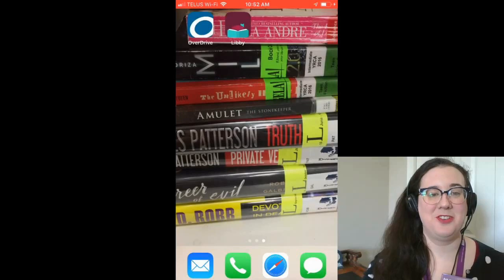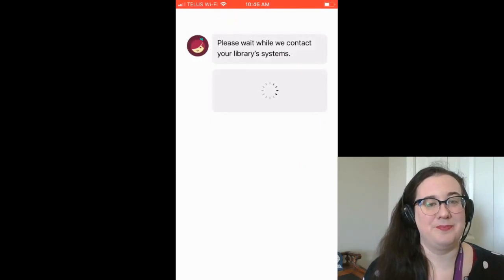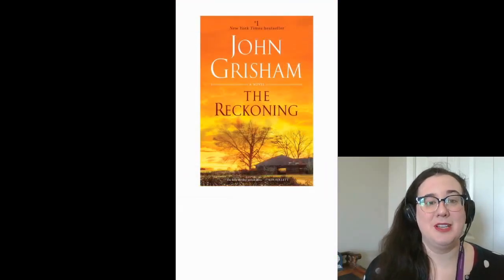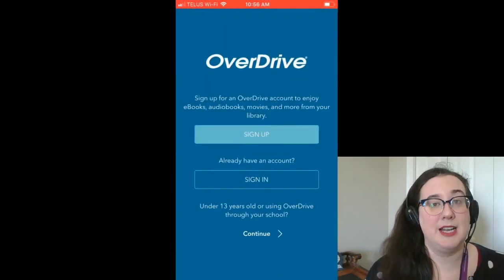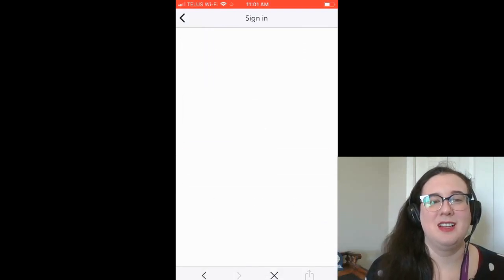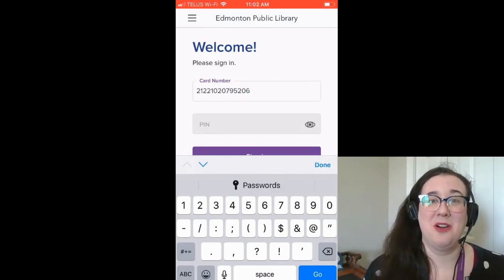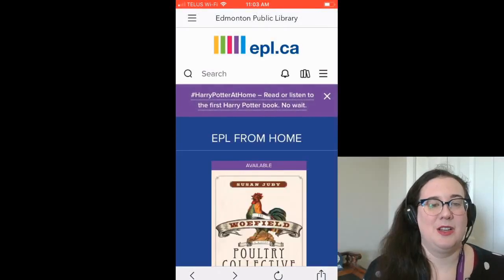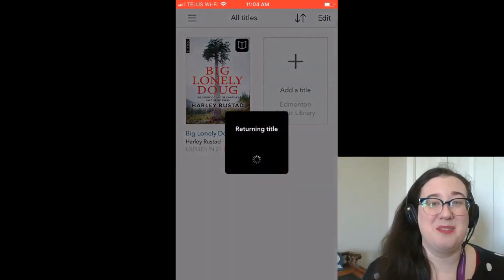EPL from Home: eBook Tutorial: How to use Libby & Overdrive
Eager to get your hands on some e-books from the library? Not sure where to begin? Librarian Meg walks you through Overdrive and its partner app Libby, to help you get started.